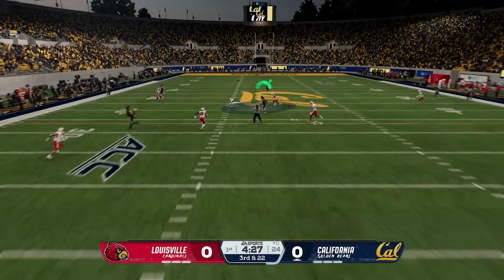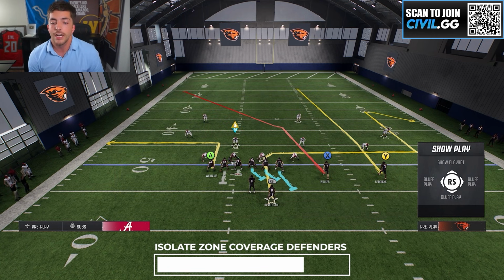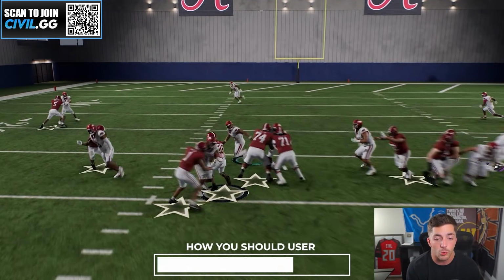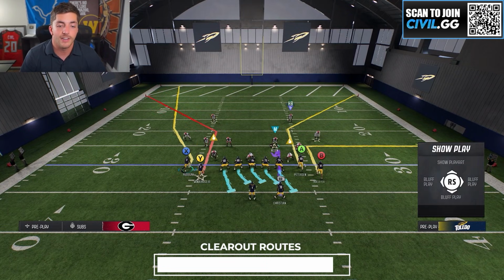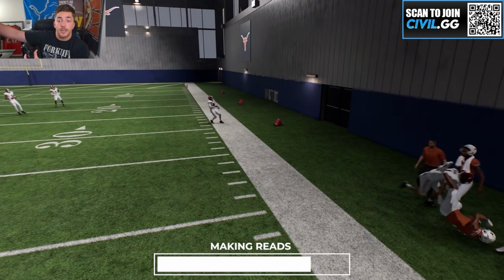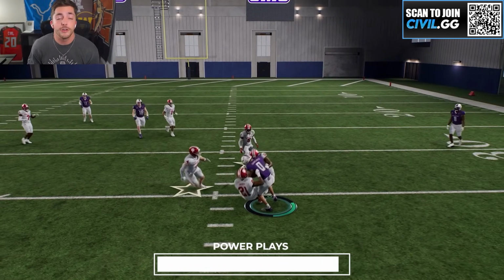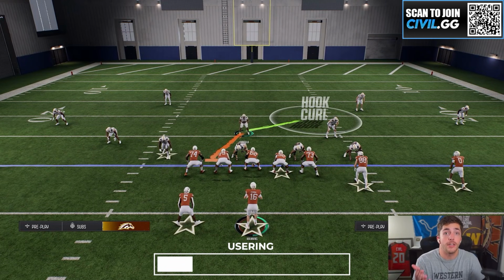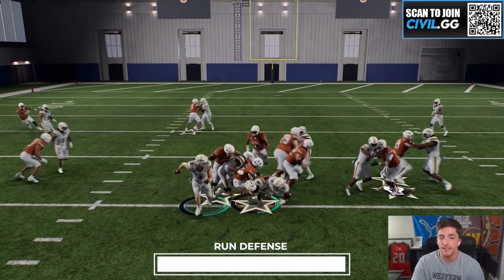How To Win EVERY Game | College Football 26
Learn Easy Offensive & Defensive Schemes PROVEN to win you more games!

0:00 #1 How To DESTROY Mid Blitz
5:27 #2 How To Beat EVERY Zone Coverage
10:34 #3 How To DESTROY Man Coverage
16:05 #4 How To Play LOCKDOWN Run Defense
21:37 #5 How To Become UNBEATABLE
31:19 #6 The Complete Guide To PASSING
40:17 #7 How To Build A DOMINANT Offense
50:01 #8 The Complete Guide To DEFENSE

This Video Breaks Down How To Win EVERY Game In College Football 26! All these tips are things I've learned in my career as a professional Madden player as well as playing College Football 26. I have no doubt these tips will make you a better player. Enjoy!